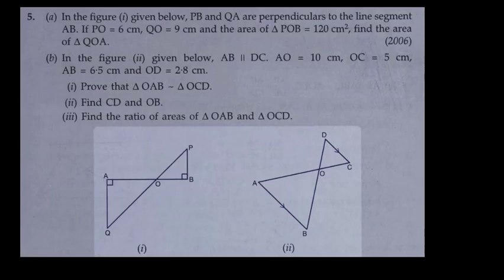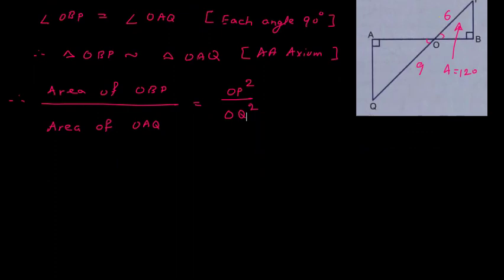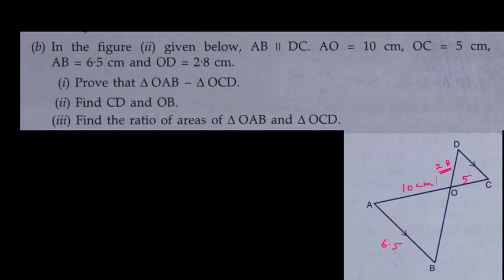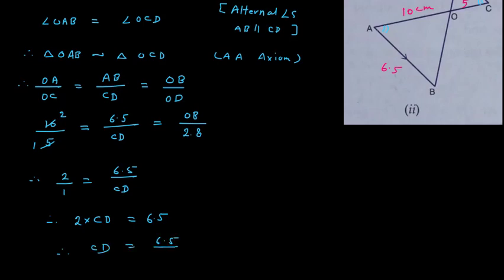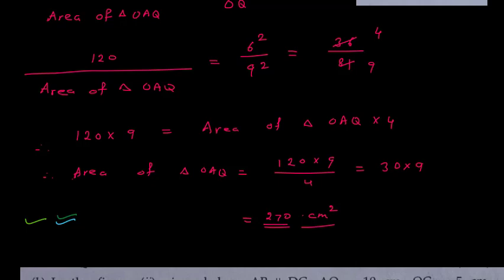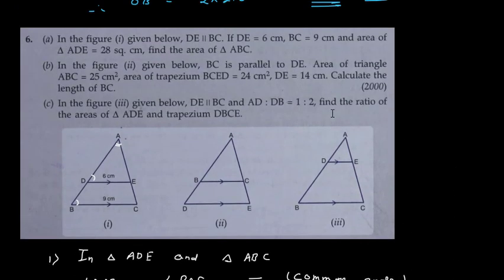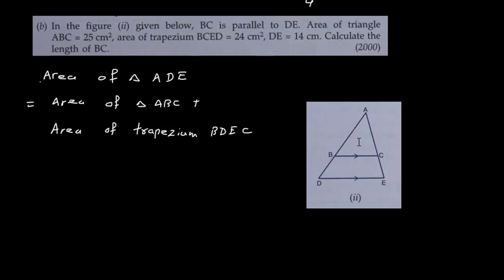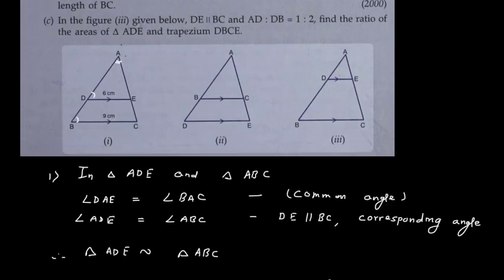Similarity | #2 | ICSE | X | Mathematics